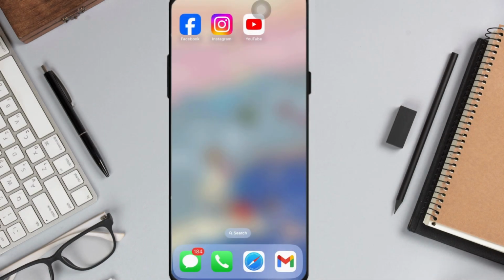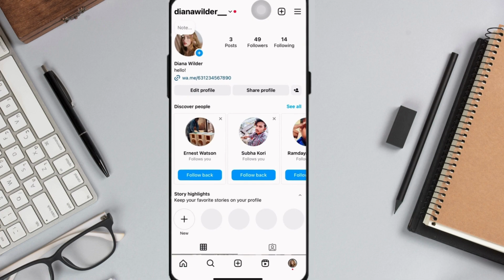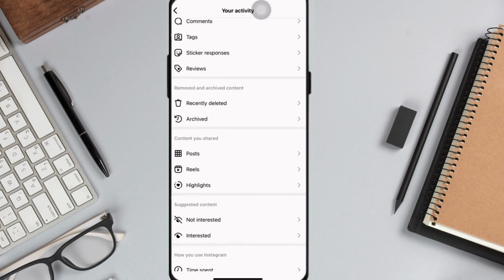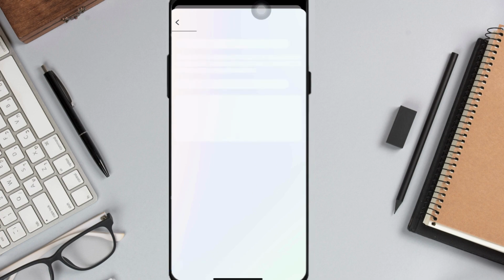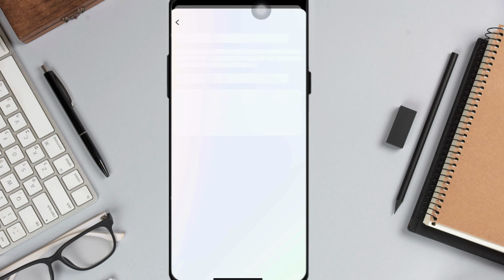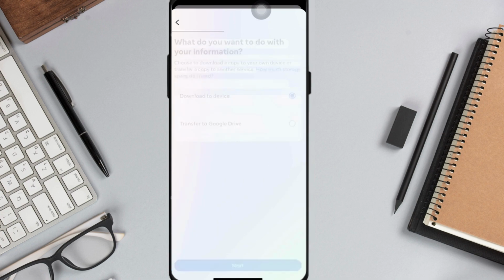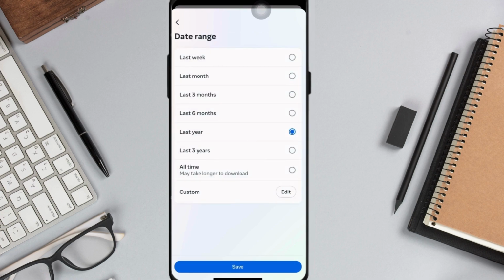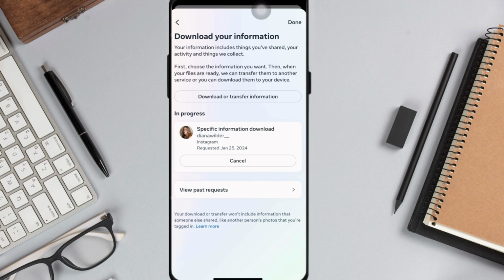How to See Sent Friend Requests on Instagram (Simple)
In this video I show you how to check friend requests on Instagram app in iPhone. I show you everything that you need to learn about this software.

Chapters:
00:00:00 - Introduction
00:00:24 - Accepting Friend Requests
00:00:59 - Searching Friend Requests
00:01:44 - Sending friend requests
00:01:54 - Like and subscribe